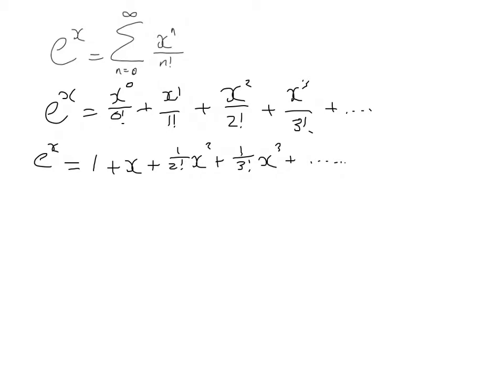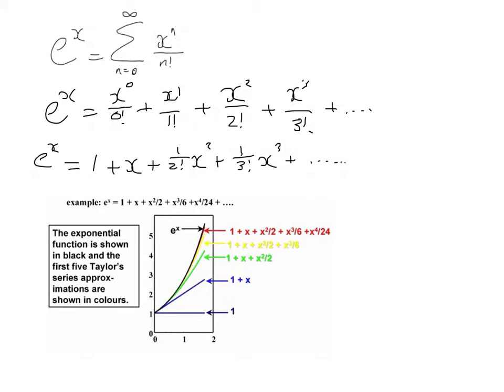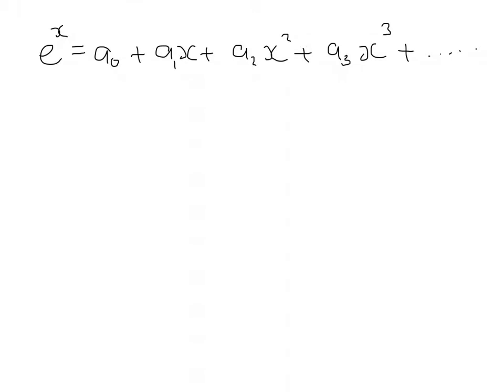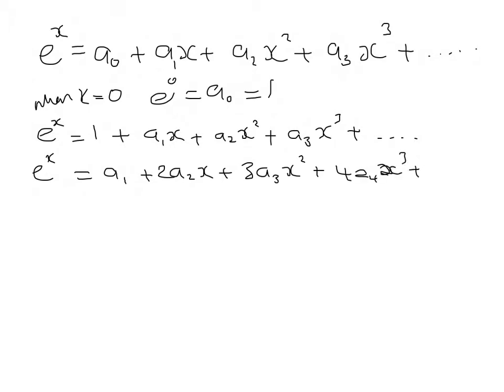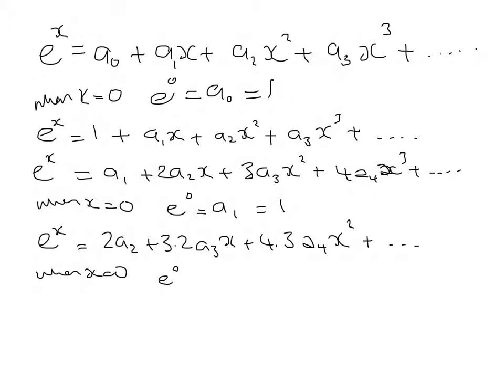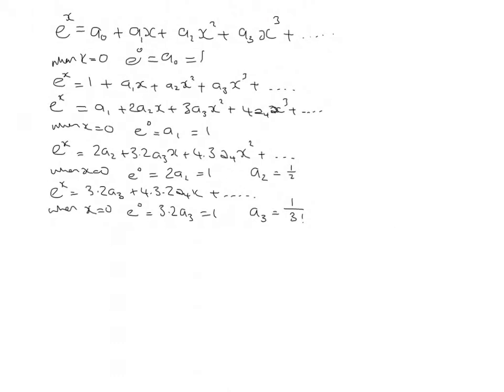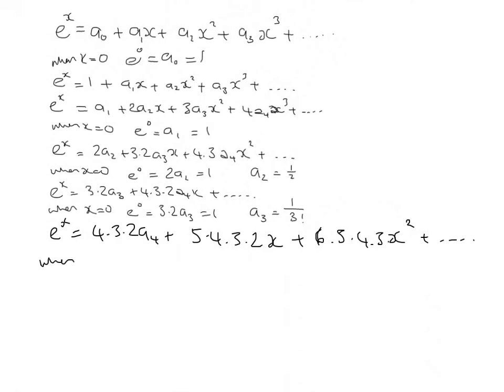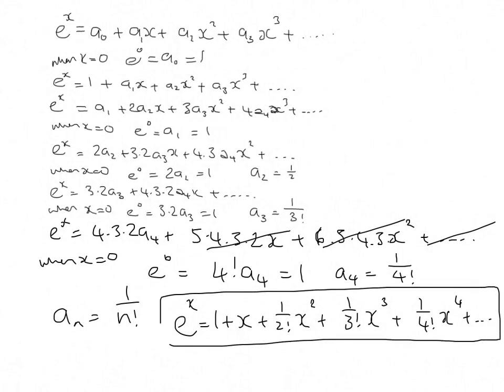e^x as limit